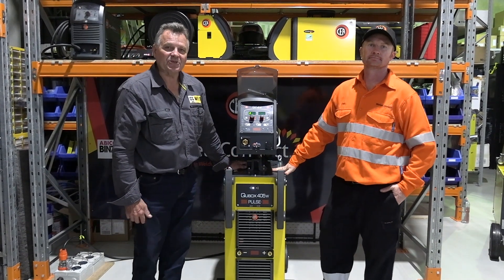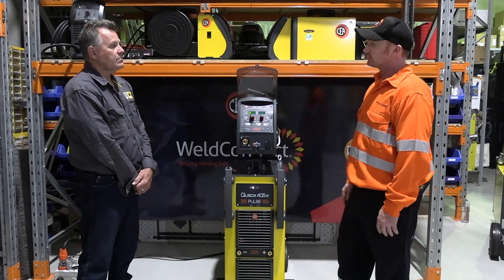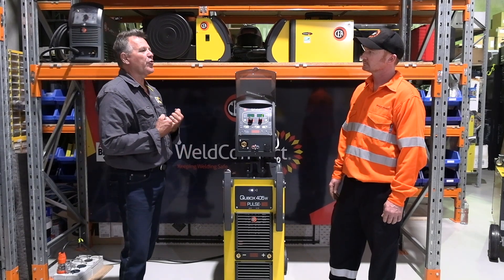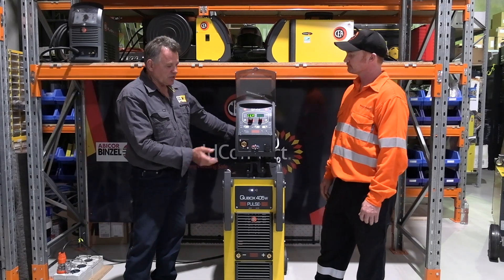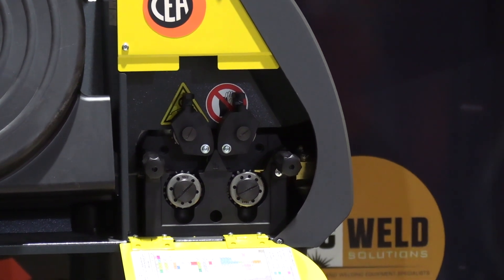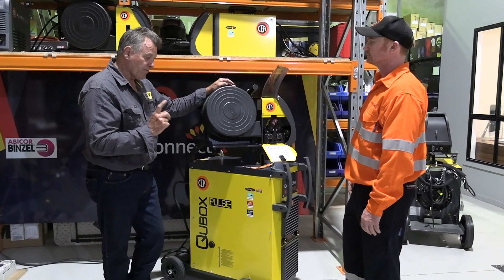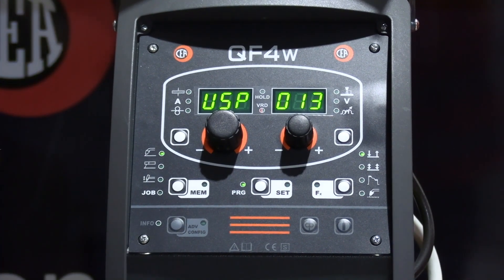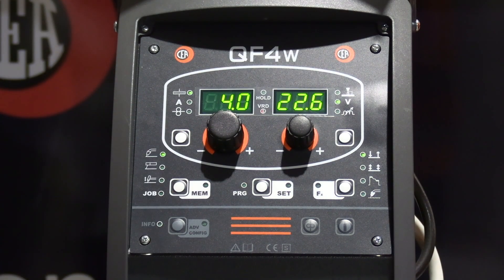CEA Qubox 405w Pulse Welder | WeldConnect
Unlocking Precision and Power with CEA Qubox 405W Pulse Machines! Dive into the future of welding technology as we explore the efficiency and innovation behind CEA's latest powerhouse.